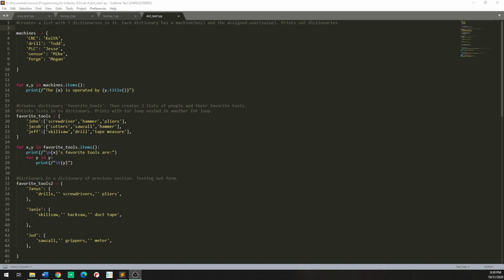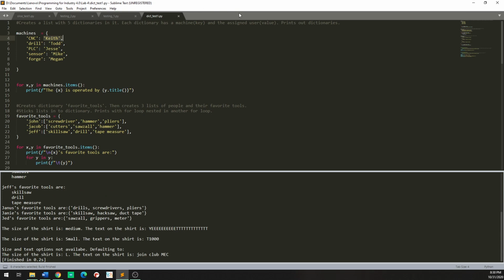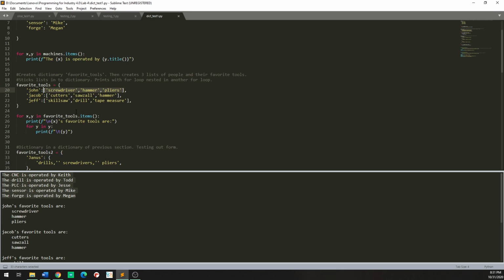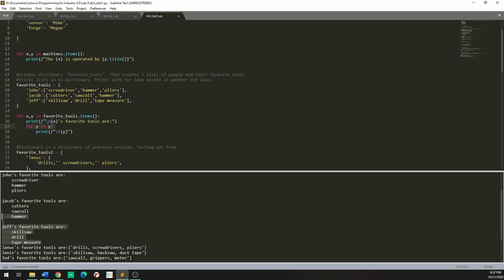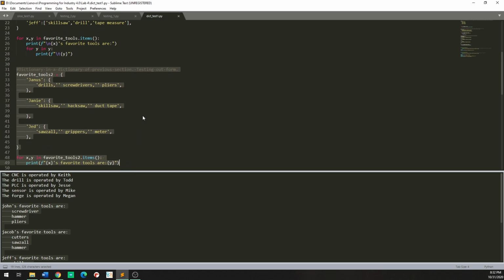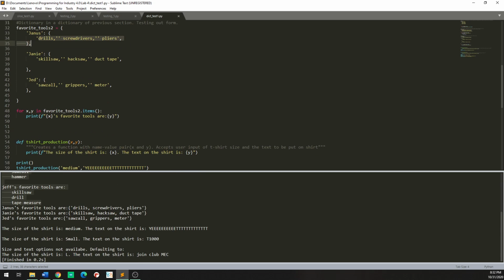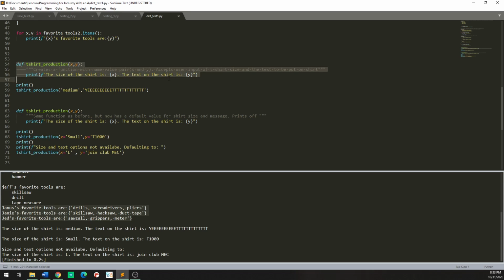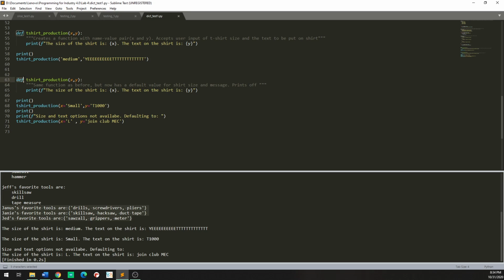Programming for Industry 4.0- Lab 4 Software, Dictionaries & Functions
Using Python to print out dictionaries, nested dictionaries, and functions.